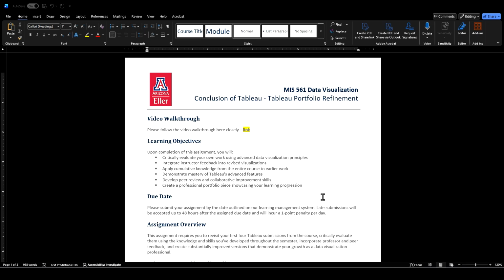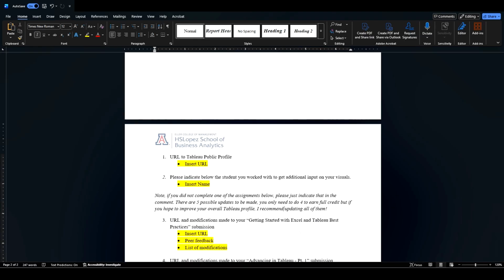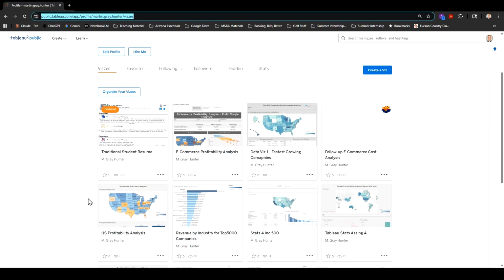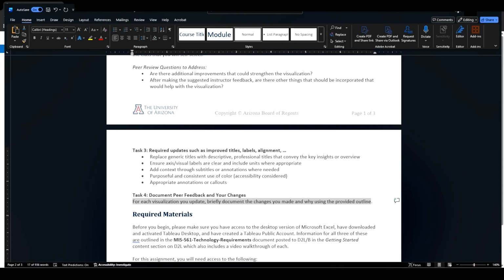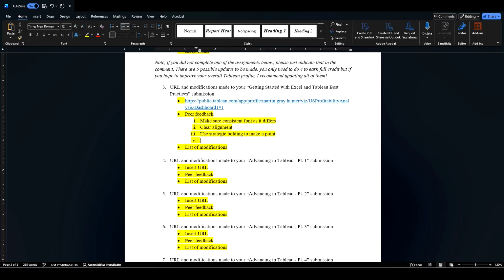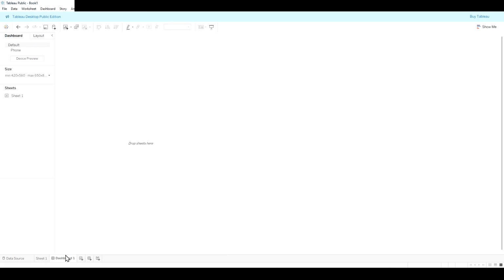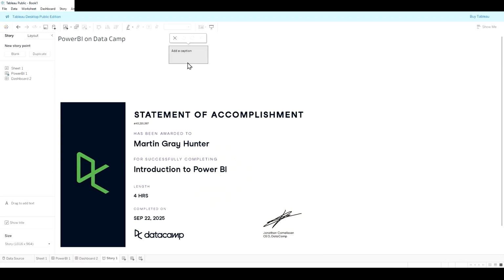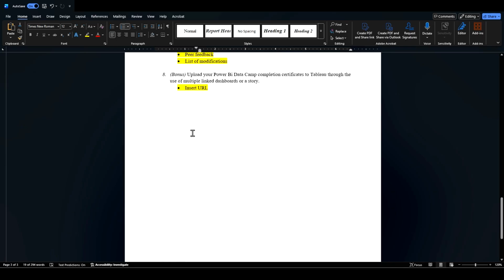Conclusion of Tableau -Tableau Portfolio Refinement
This assignment requires you to revisit your first five Tableau submissions from the course, critically evaluate them using the knowledge and skills you've developed throughout the semester, incorporate professor and peer feedback, and create substantially improved versions that demonstrate your growth as a data visualization professional.